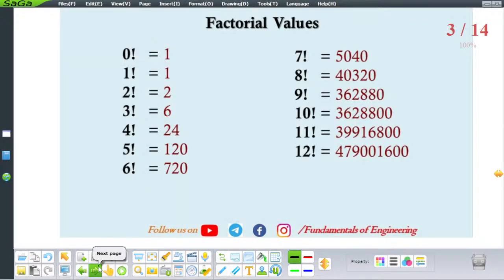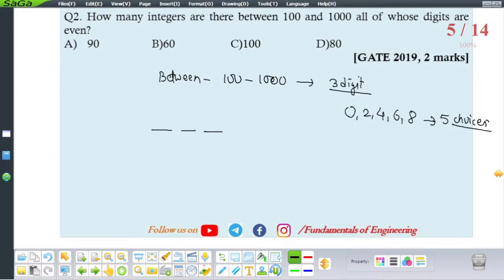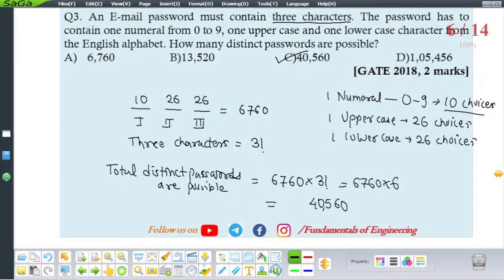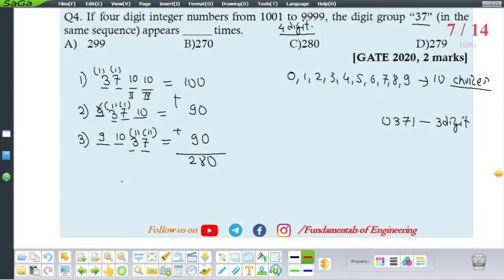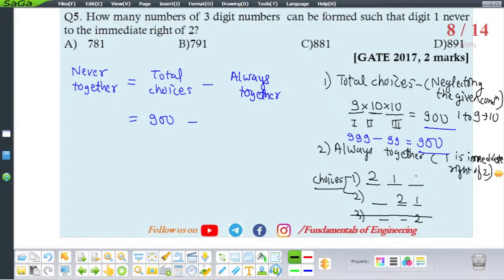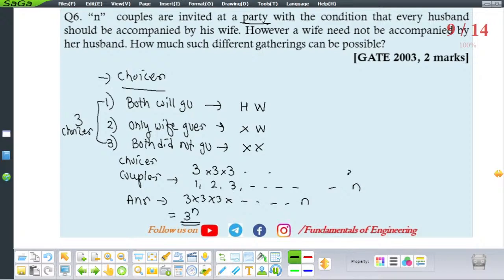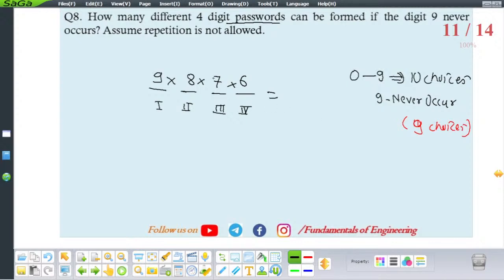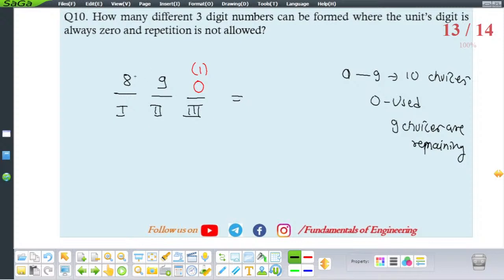Permutations - Previous GATE questions with Expected Questions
Permutations (Numbers) With Zero and Without Zero - Detailed Explanation with Shortcut Tricks

Mathematics

Metrology -